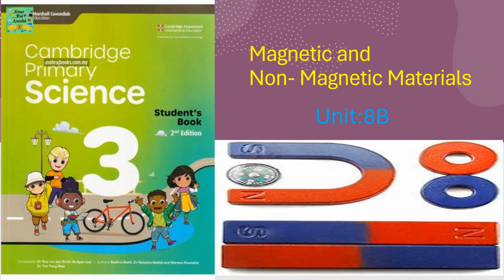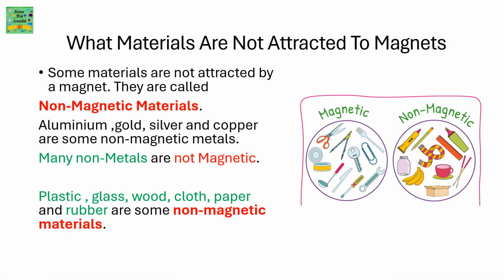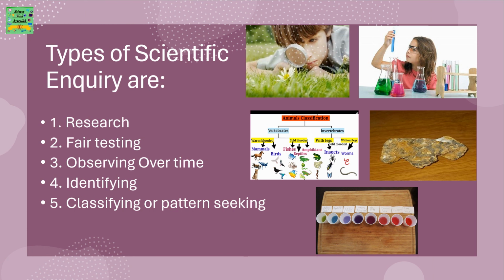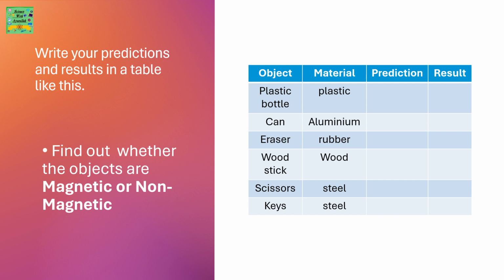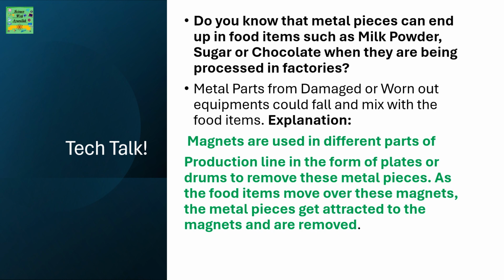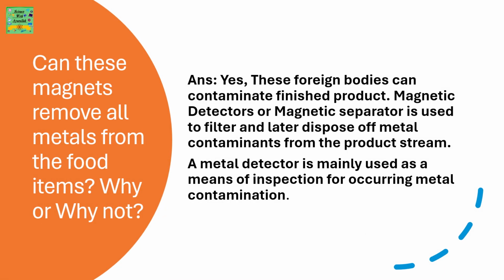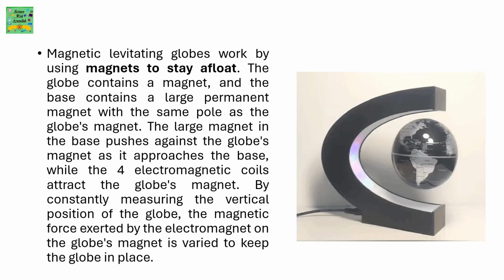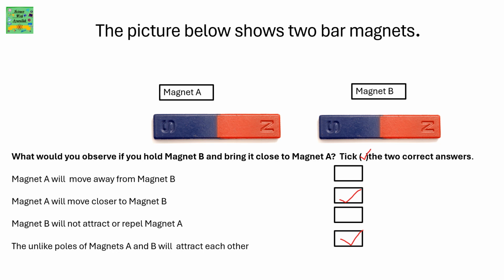Cambridge Marshal Cavendish primary science grade 3 Students book | Science experiments#science